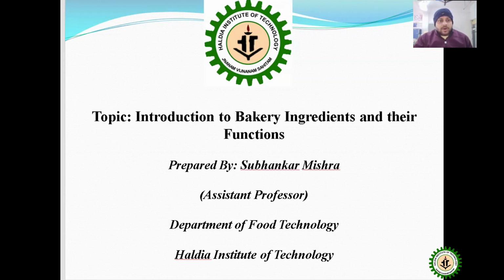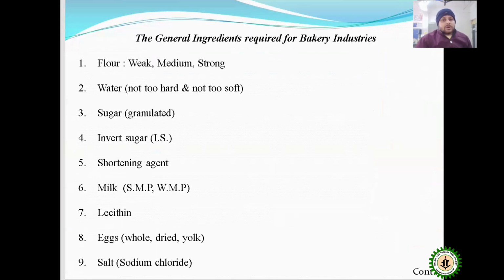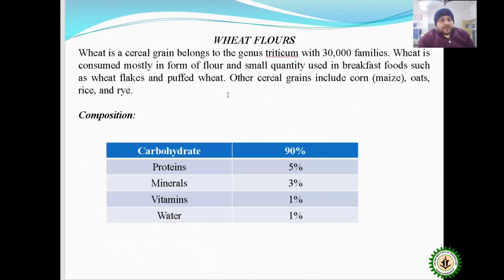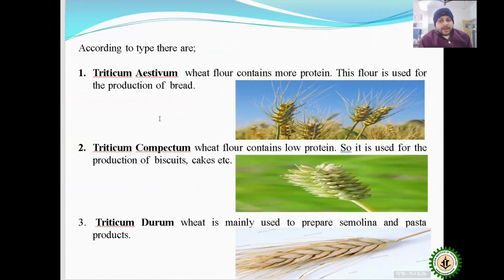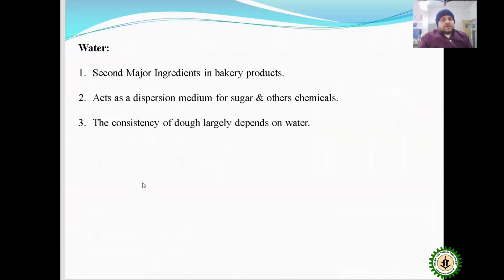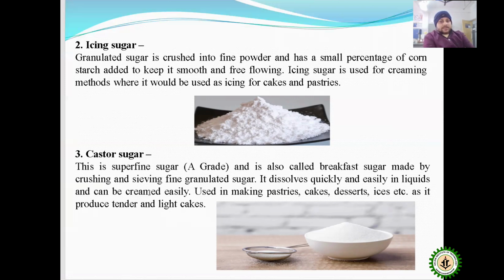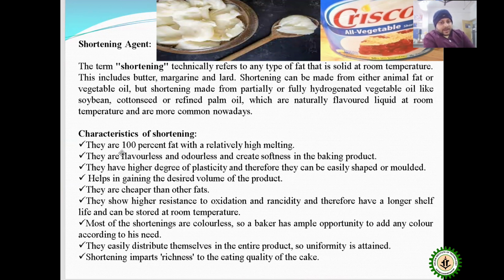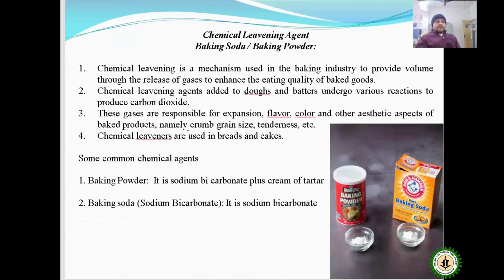Introduction to Bakery Ingredients and their Functions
Subhankar Mishra, FT